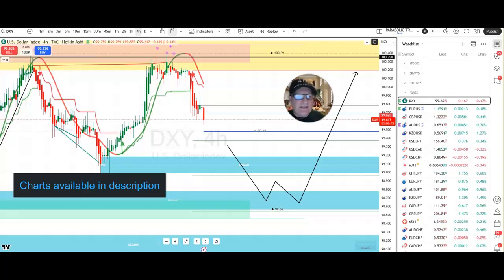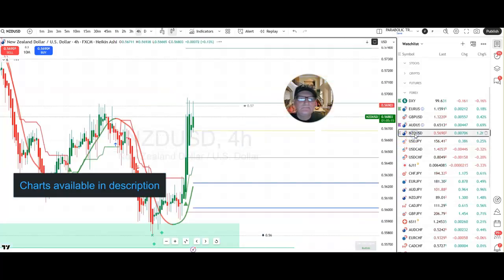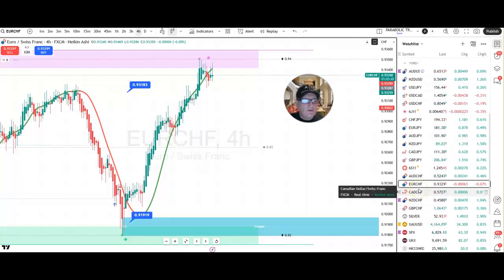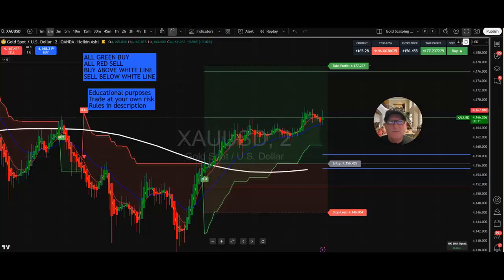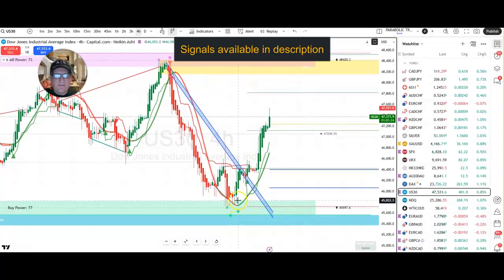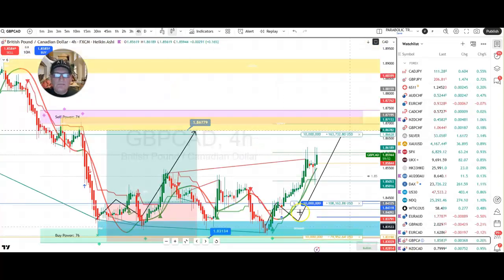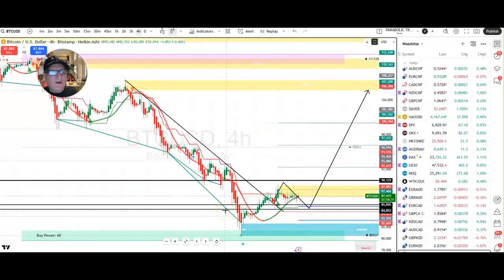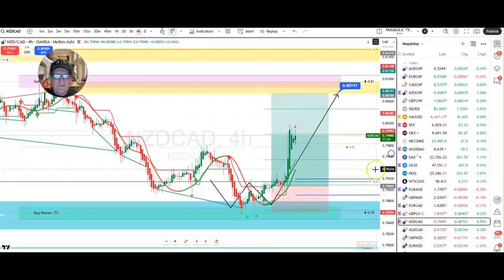Will The Dollar Drop This Week? 26th November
Hey traders, welcome to the full market analysis for November 26th. We dive deep into the markets using precise technical analysis and price action to anticipate future movements. This forex trading session covers the impact of the UK budget and the expected movement of the dollar, offering a clear trading strategy. We also discuss gold and other currency pairs for potential big profits.